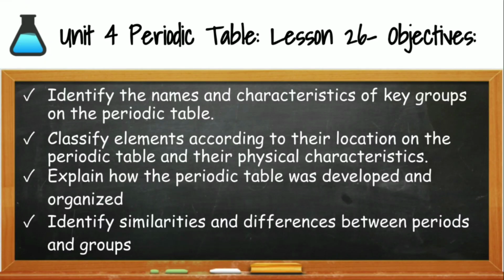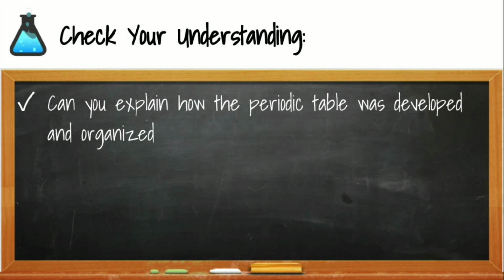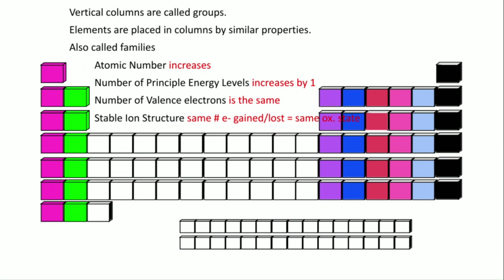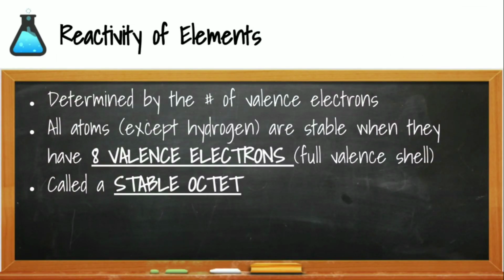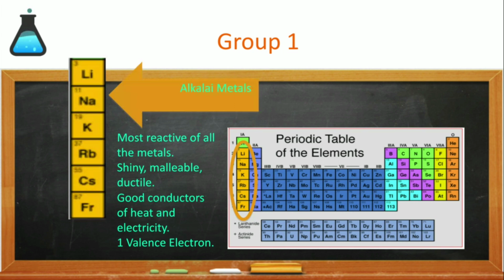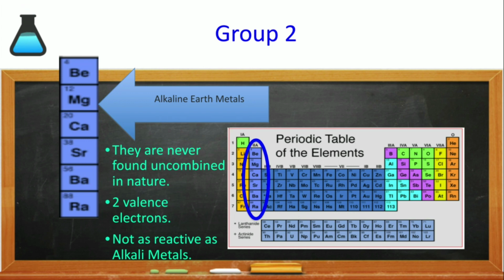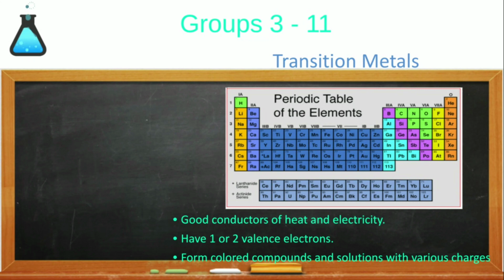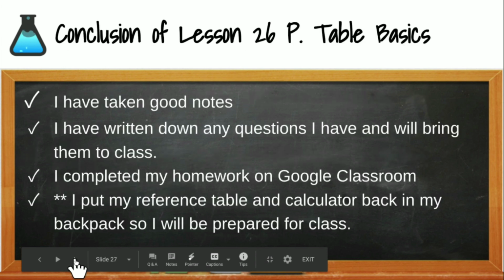26 Periodic Table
In this video we will examine the layout of the periodic table and better describe both periods and groups. We will look for trends across the period and down the group. Finally we will describe 5 major groups on the periodic table to include alkali metals, alkaline Earth metals, transition metals, halogen, and noble gasses.